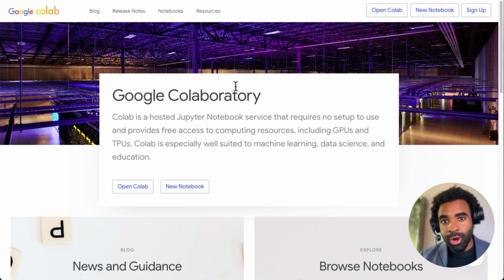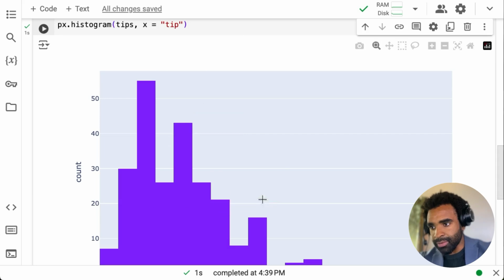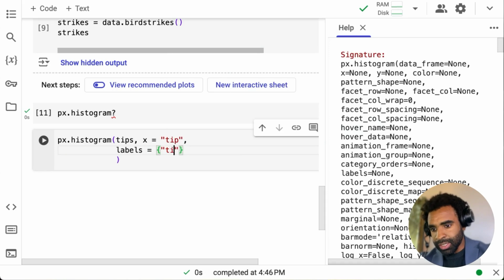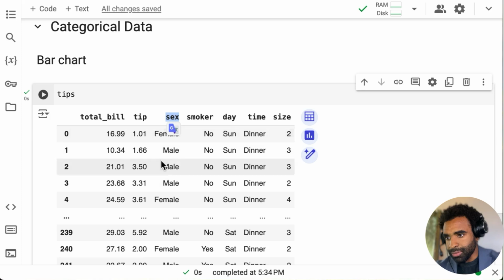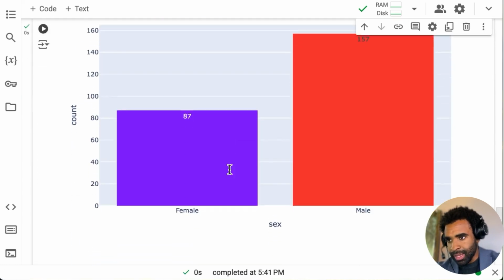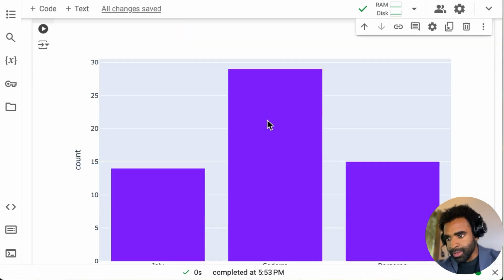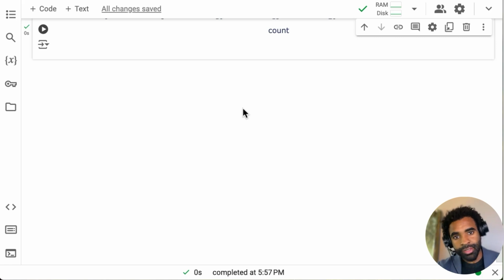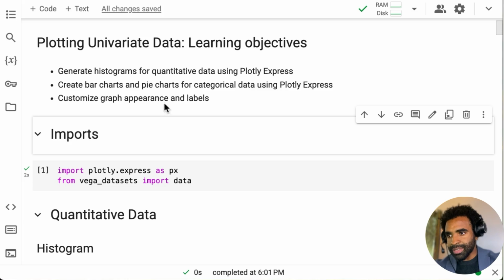Univariate Data Visualization with Python's Plotly Express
👋 LESSON MATERIALS 🛑

For access to learning materials, and an instructor-guided cohort learning experience, visit our

Chapters
0:00 - Intro
1:47 - Visualizing Quantitative Data
2:13 - Histograms
5:36 - Customizing Histograms
9:20 - Visualizing Categorical Data
9:34 - Bar Charts
18:18 - Horizontal Bar Charts
19:04 - Pie Charts
21:35 - Wrap Up

Learning Objectives:
Create bar charts, pie charts, and treemaps for categorical data using Plotly Express
Generate histograms for quantitative data using Plotly Express
Customize graph appearance and labels